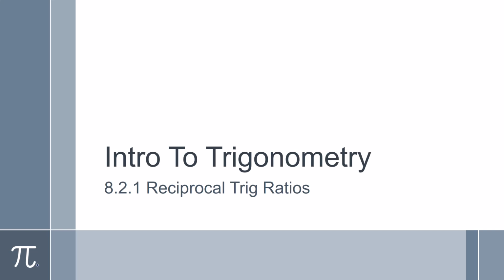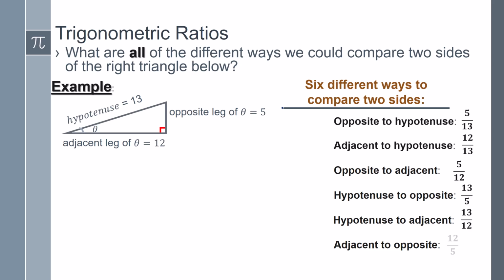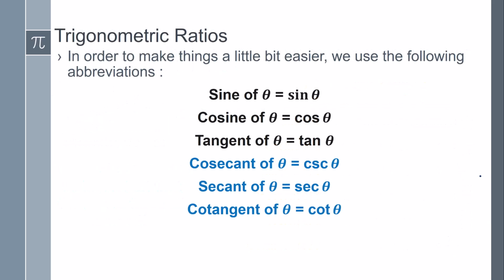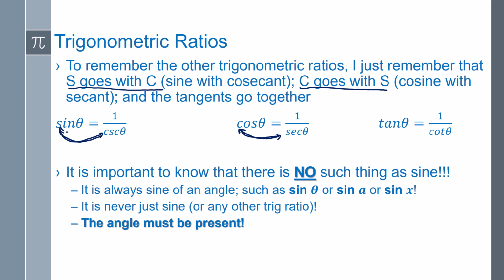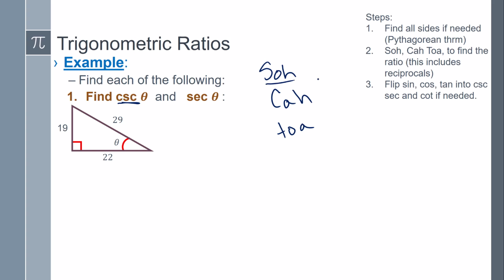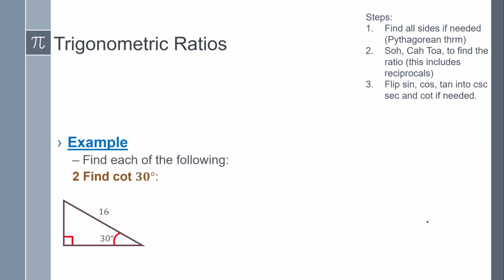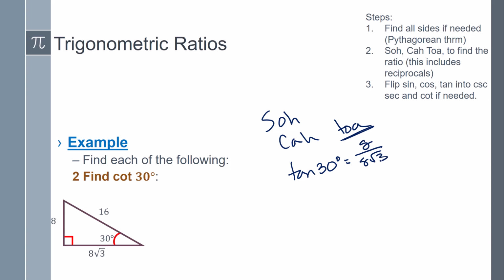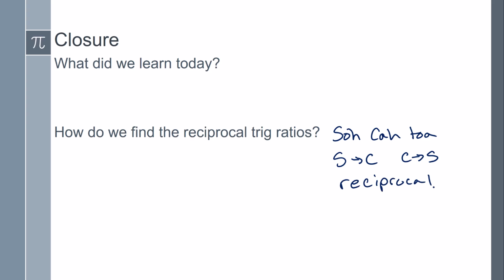Int 3 8.2.1